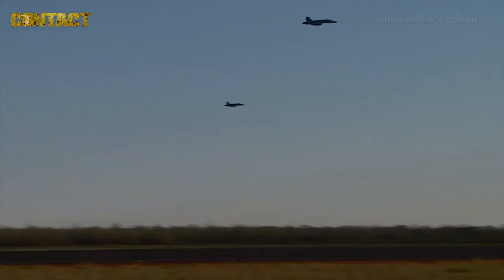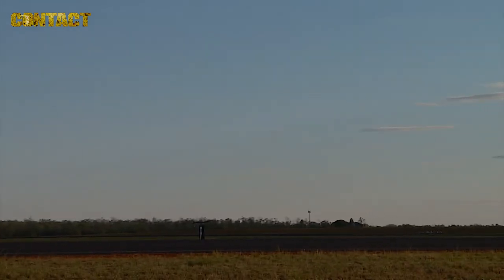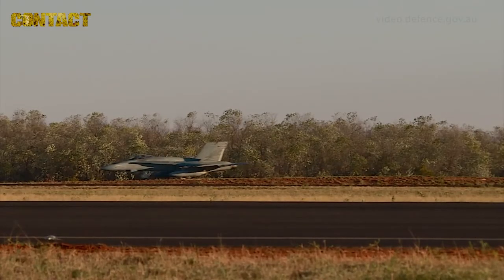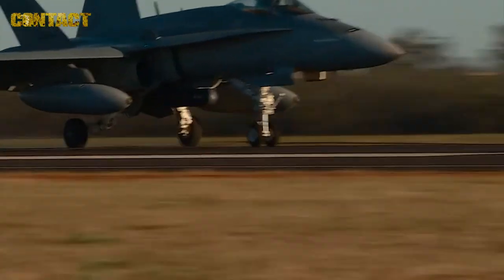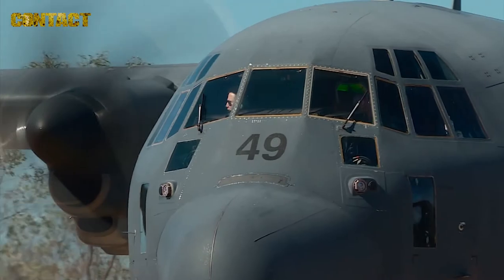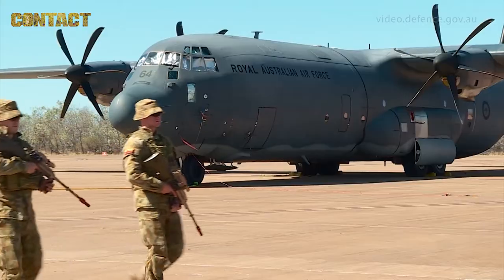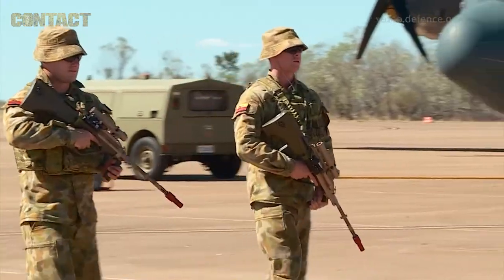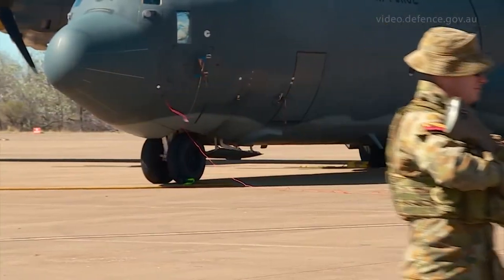RAAF Base Curtin during Ex Northern Shield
During Exercise Northern Shield 2016, an Australian Defence Force training activity where high-readiness forces deploy quickly to remote locations in Australia in response to a simulated security threat, four F/A-18 Hornets and support elements were deployed to RAAF Base Curtin – an air force ‘bare base’ near Derby in north-west Western Australia. Northern Shield more broadly saw members of the Navy, Army and Air Force rapidly deploy to counter a fictitious force posing a threat to Australia’s national security in the Kimberley. The exercise incorporated force preparation activities, land-force manoeuvre, air-mobile operations and maritime activities. Exercise Northern Shield 2016 demonstrated the ADF’s capacity to project forces in northern Australia should the need arise to protect the population, resources and infrastructure. Northern Shield 2016 was designed to ensure state and federal authorities, industry and the ADF could work in a combined environment to respond to any contingency in the region and provide an agile, decisive and effective deterrent to any future challenges. More than 1000 sailors, soldiers airmen participated.

CONTACT Air Land & Sea reports on the people, platforms and operations of the world’s defence forces, particularly Australia. We are dedicated to presenting stories, photos and video that capture the essence of serving-members’ lives, as far as possible in their own words.

CONTACT Air Land & Sea web site is our internet-based headquarters where we publish daily news and other interesting, related items. We also use Facebook, Twitter, Google+, Pinterest and YouTube as ’embassies’ where we engage our audience, inviting them back to our headquarters.

CONTACT Air Land & Sea newsletter is a free fortnightly email-based publication that draws attention to recent news stories. Its intent is to bring readers the best of the previous fortnight in a handy-reference format, linking back to the original story in our headquarters (web site) – and updating subsequent developments to older stories.

CONTACT Air Land & Sea magazine is a high-quality, full-colour, features-based magazine published four times per year. Initially launched in March 2004 as a traditional paper-based magazine, it switched to digital in 2013. It is now only available by FREE subscription.

Sincerely,

Brian Hartigan
Managing Editor

Minnamurra
NSW 2533
AUSTRALIA